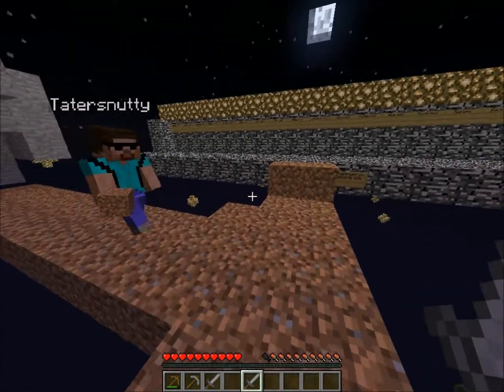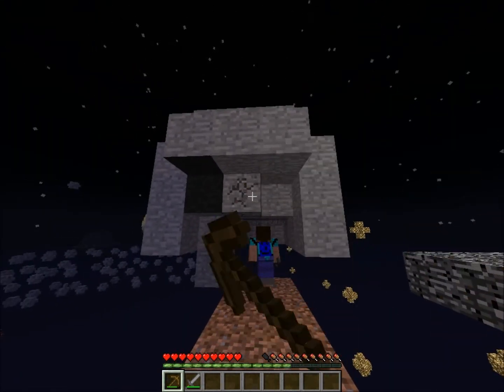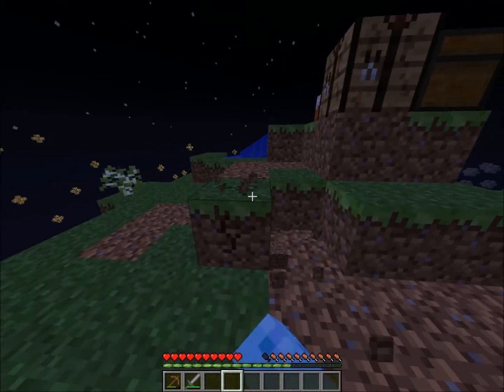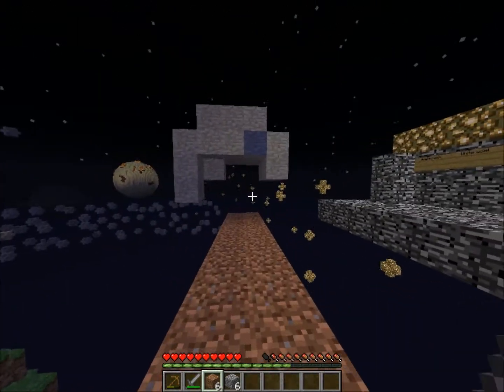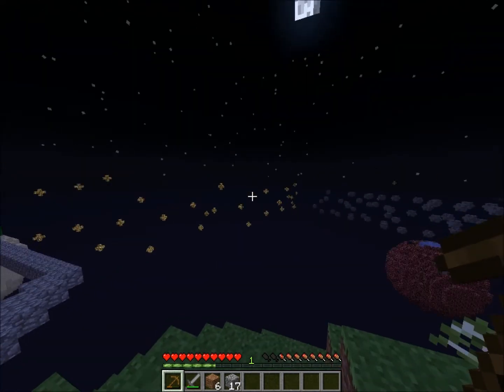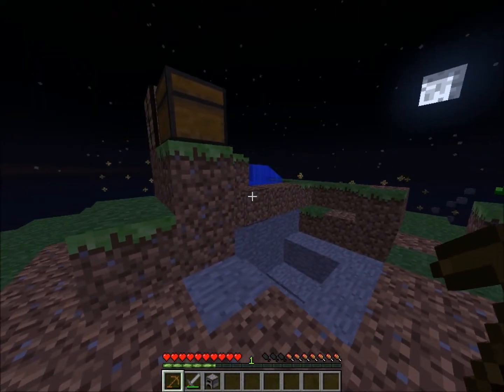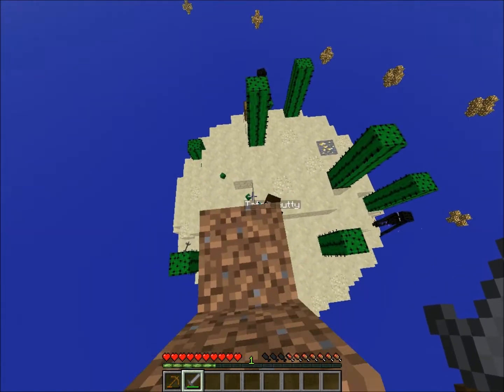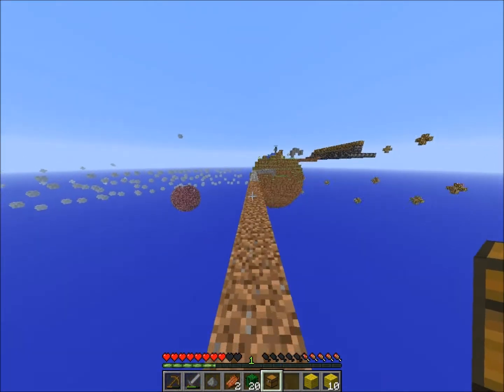Minecraft Solar Survival: w/ilikesmgs Ep.2-Derpy Meat's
Epic Journey Excavating inside of planets that are amazing that hold mineral's.This Should be called LIFE.